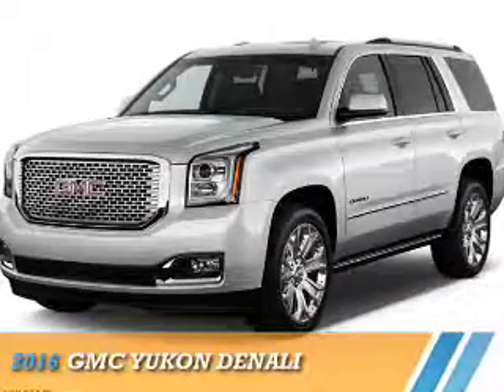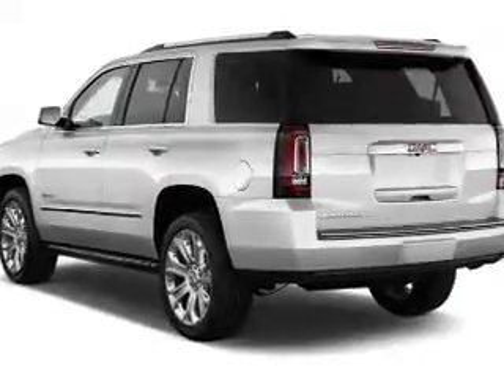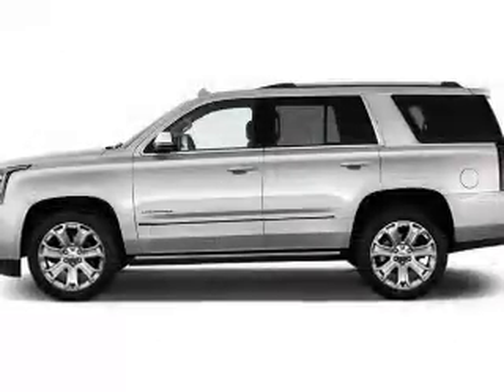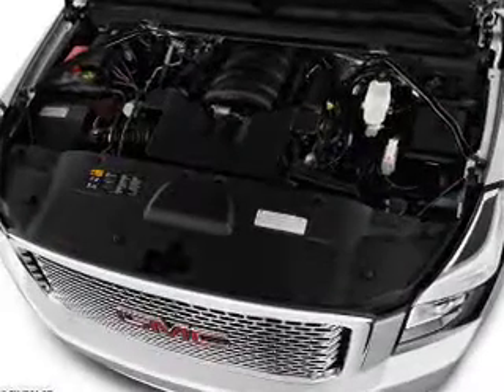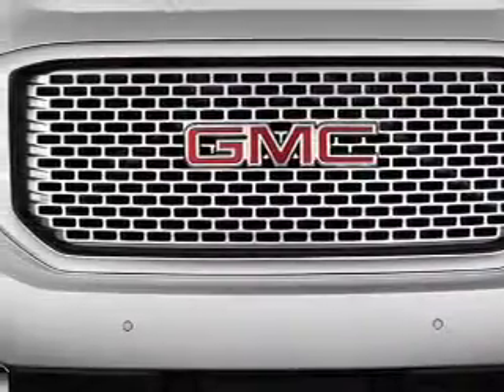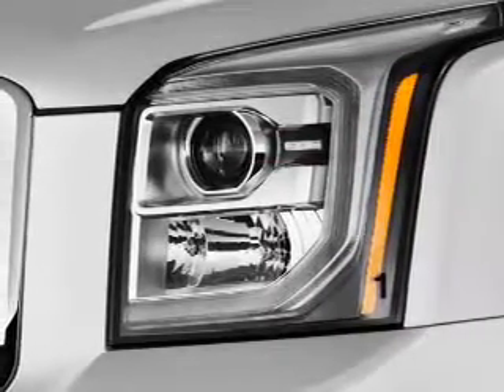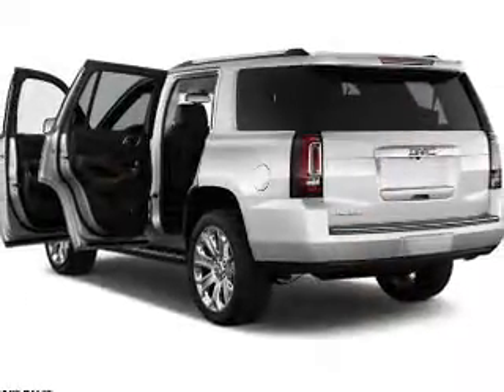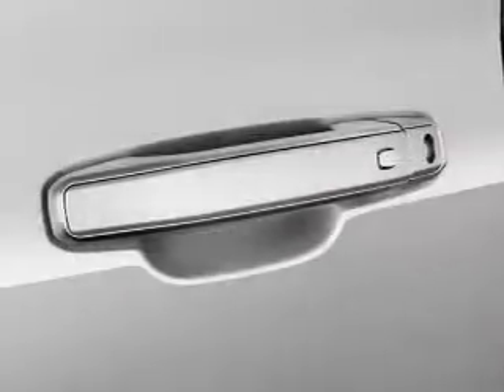2016 GMC Yukon 16A321 - Boone NC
Year: 2016
Make: GMC
Model: Yukon
Trim: Denali
Engine: 6.2 liter 8 Cylindercylinder 4WD
Transmission: 8-Speed Automatic
Color:
Mileage: 0
Address:
VIN:1GKS2CKJ1GR478609